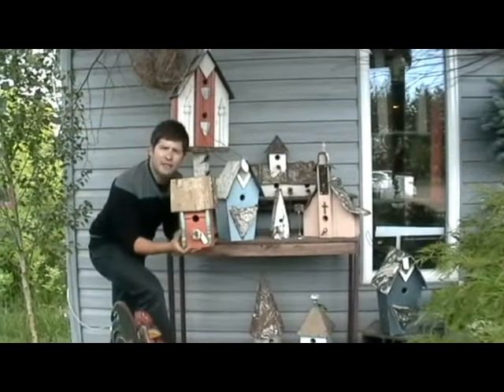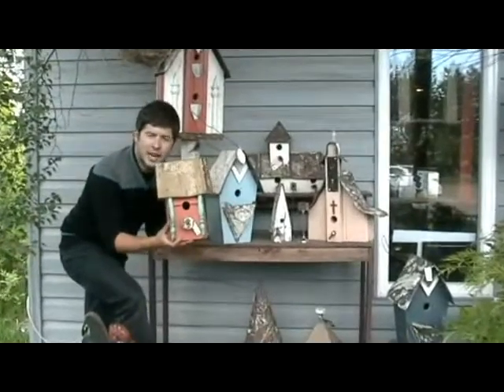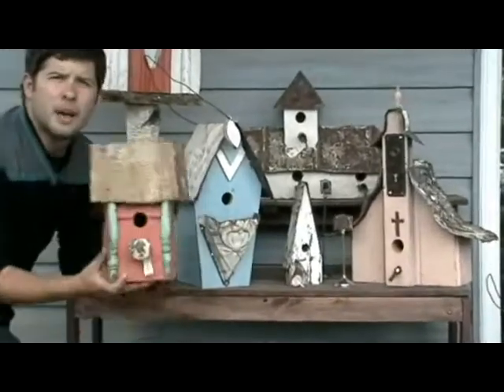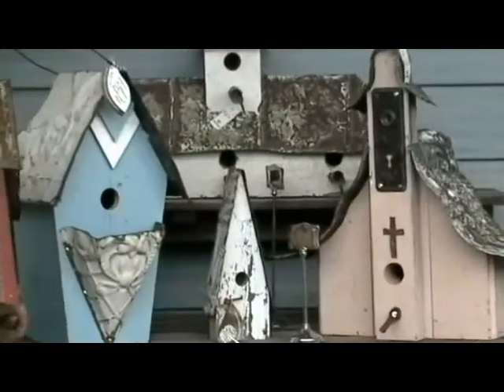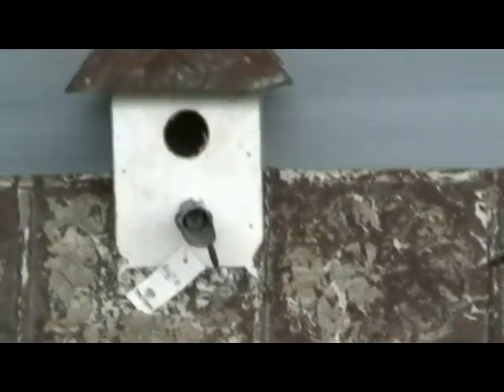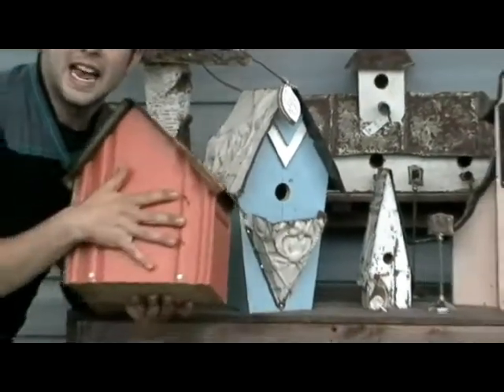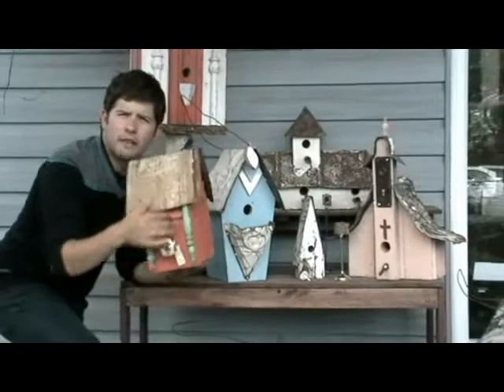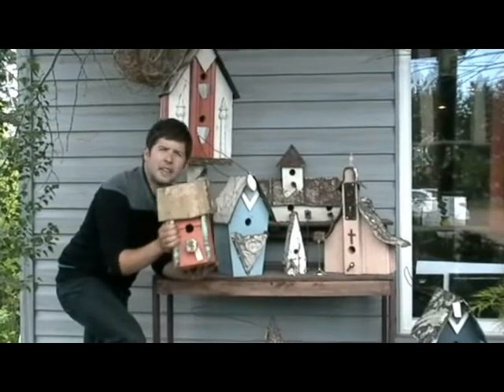Historically Significant Birdhouses with Cory Christopher.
Learn a little about the historically significant bird houses on display and for sale at First Choice Tree Nursery & Garden Centre. Canadian-made and incorporating materials recovered from historical buildings - they are an outdoor conversation piece. First Choice Tree Nursery is just east of Morinville, Alberta.   Visit during the 3rd Annual Art in the Garden  from June 24 - July 10, 2011.